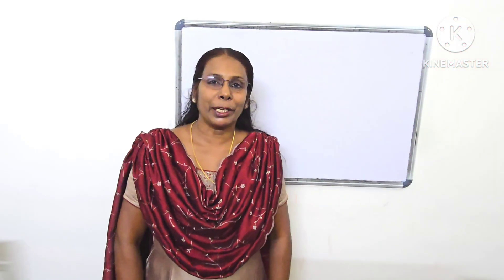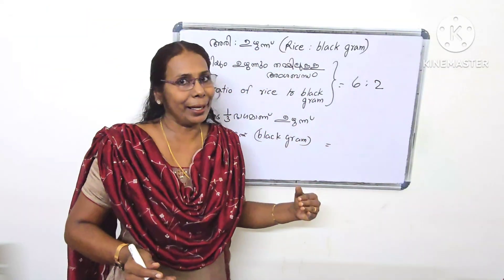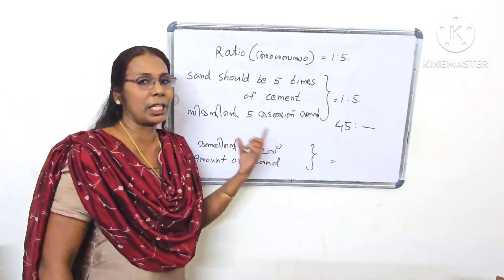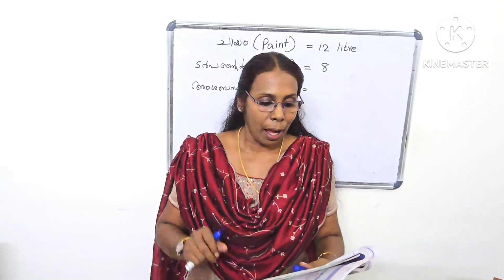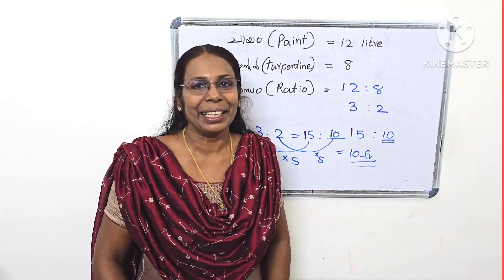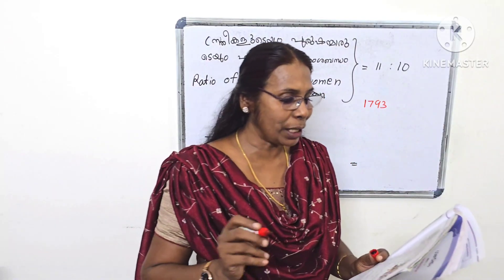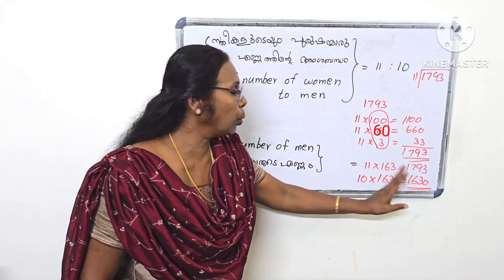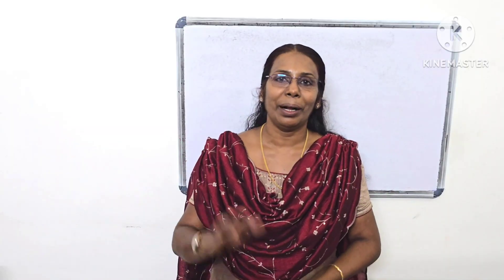Class 7 Maths chapter 6 Ratio| Part -3 Video|അംശബന്ധംpageno90/91actvities#homework#ganithammadhuram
Class 7 Maths chapter 6 Ratio| Part -3 Video|അംശബന്ധംpageno90/91actvities#homework#ganithammadhuramligimole